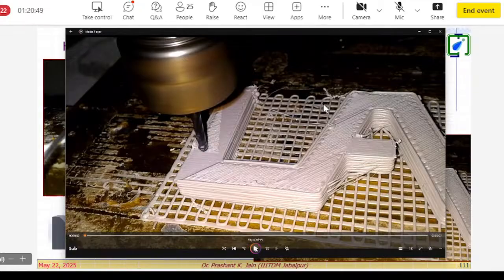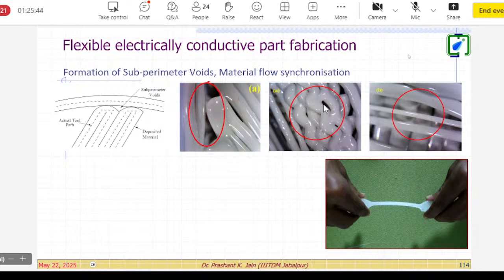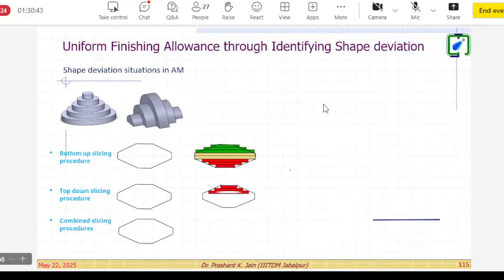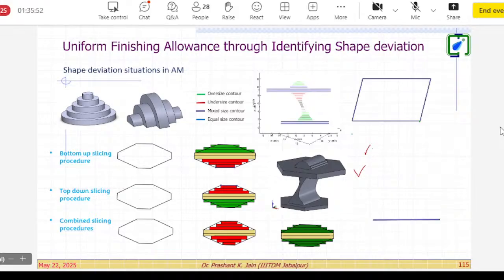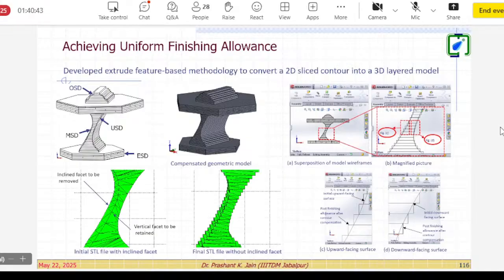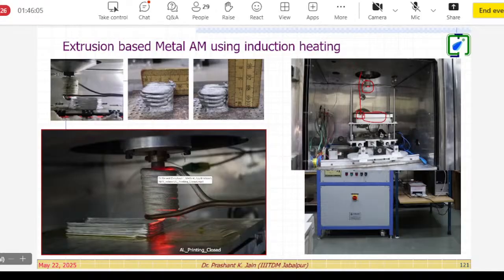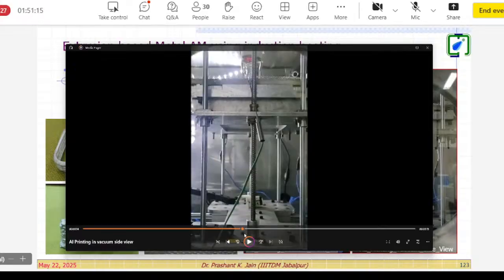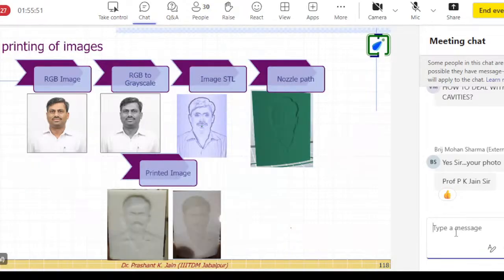Day-4 Session-1 Digital Transformation in Additive Manufacturing